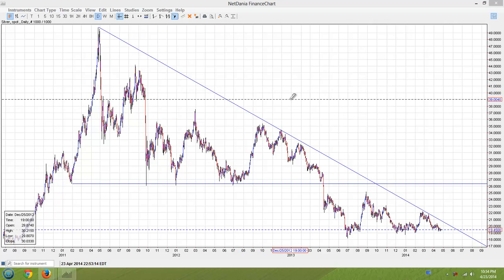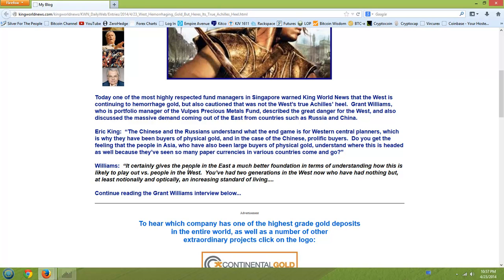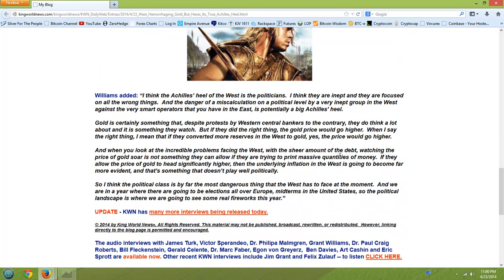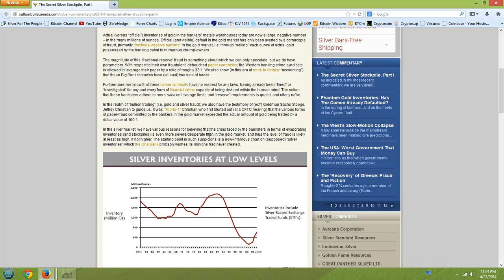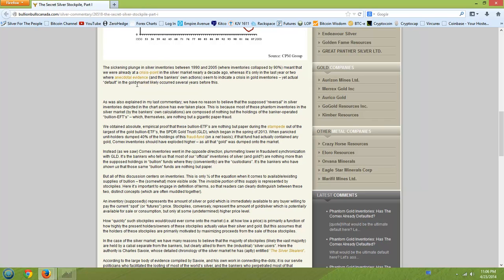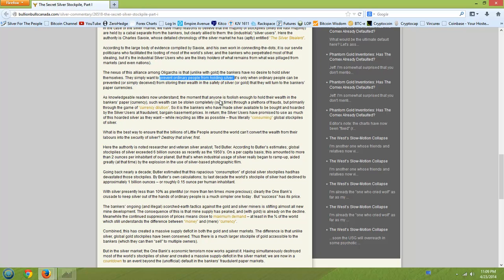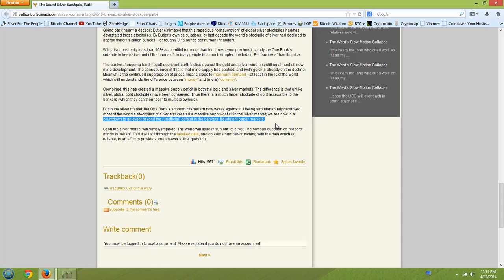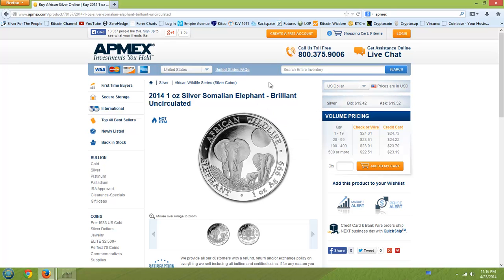Member Update 4/23/14 Breaking Point